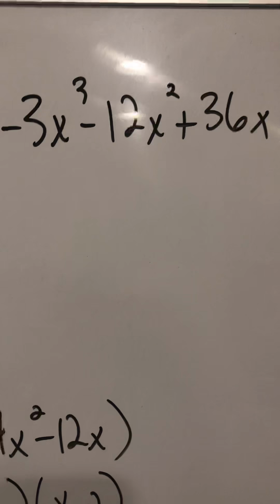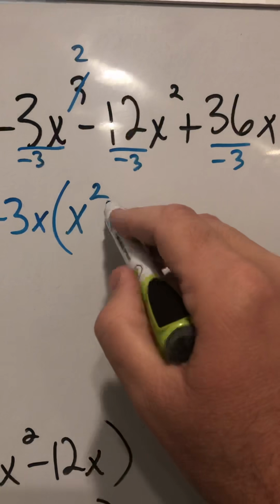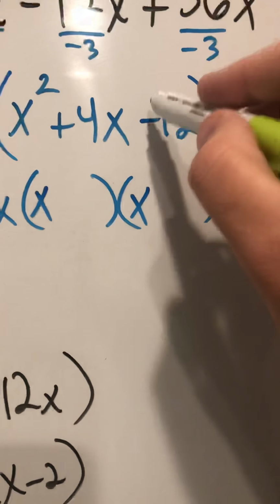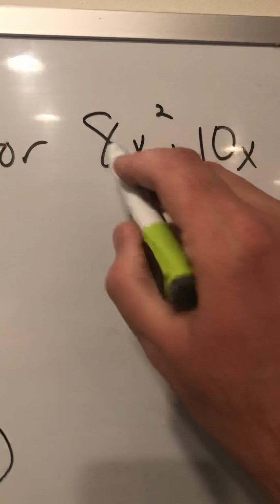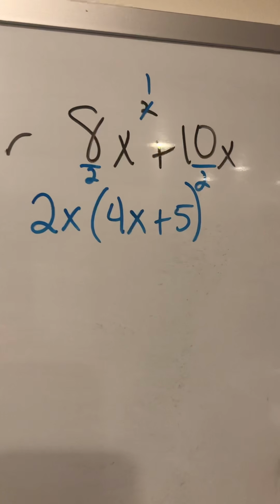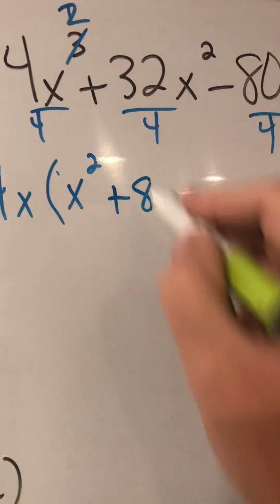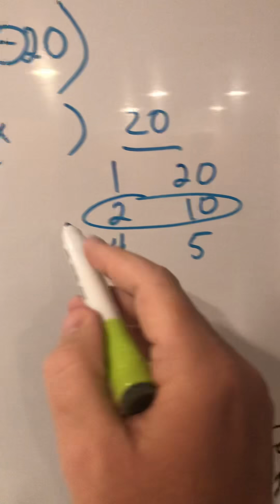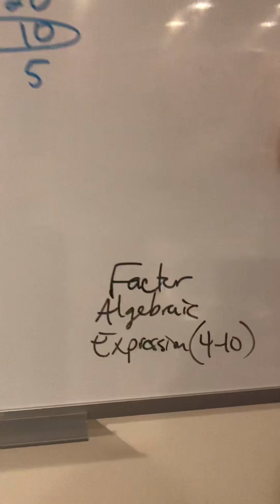Factoring Algebraic Expressions - March 31, 2020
Lesson for Tuesday, March 31, 2020